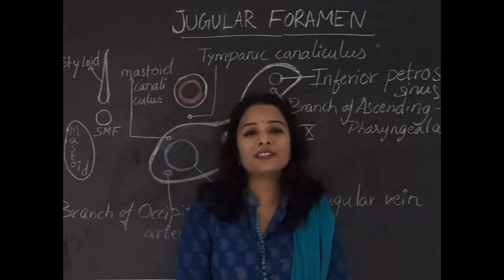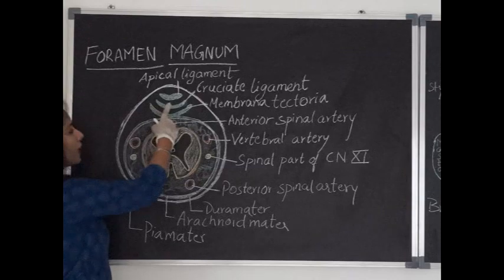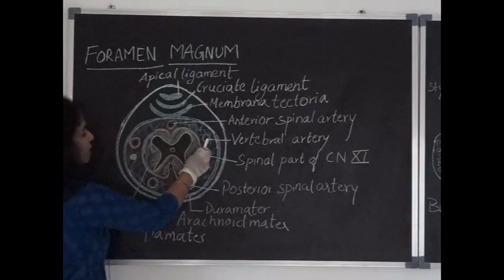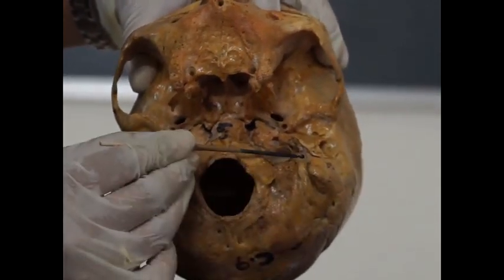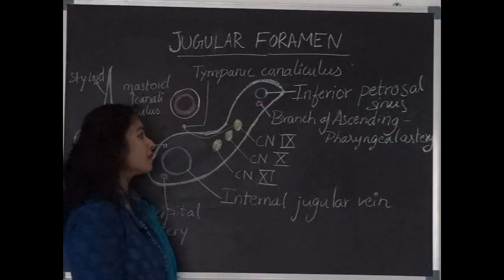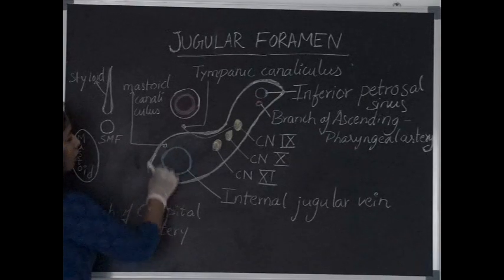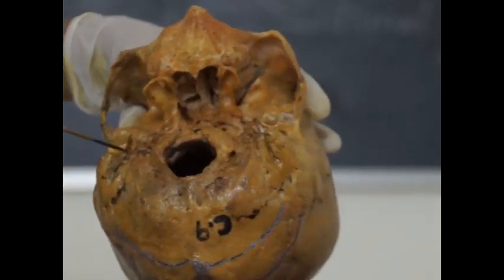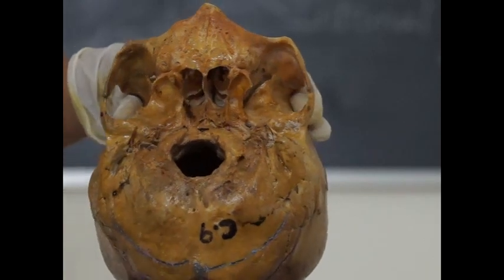posterior norma basalis by Dr.Rajitha Vanga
I have illustrated the parts, structures of posterior norma basalis. This video contains description of foramen and its contents